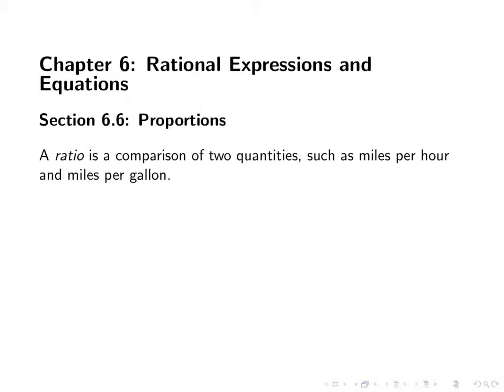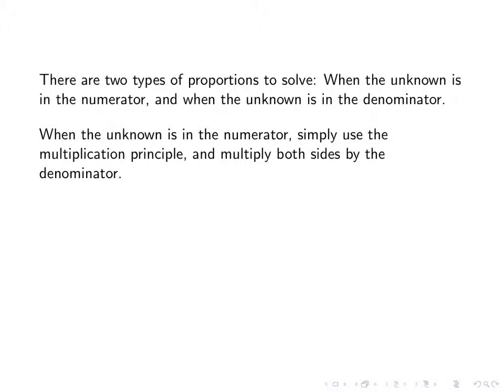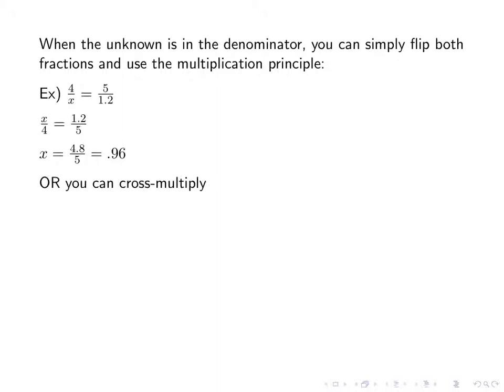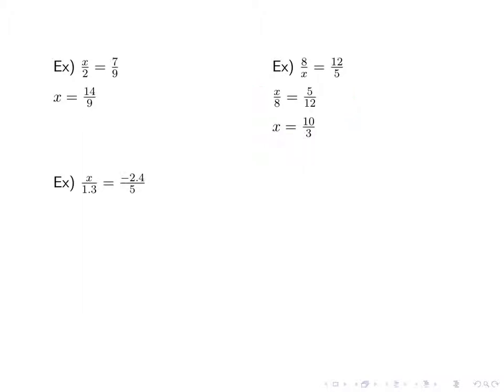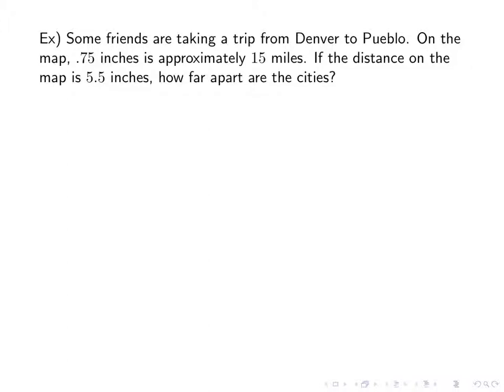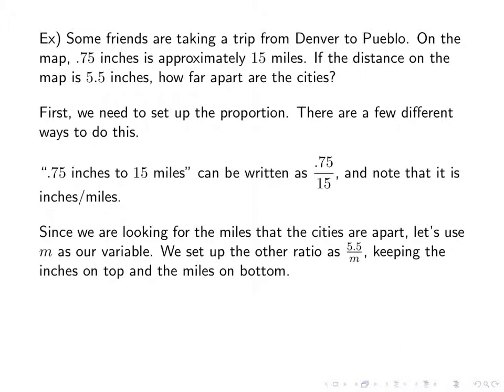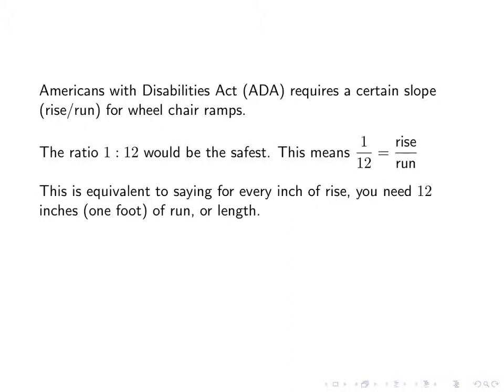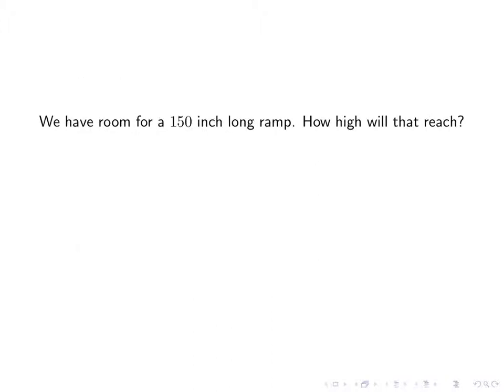16 Proportions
Solving proportion problems.